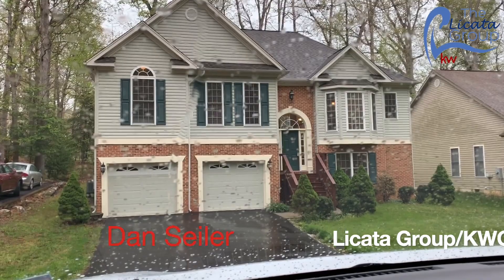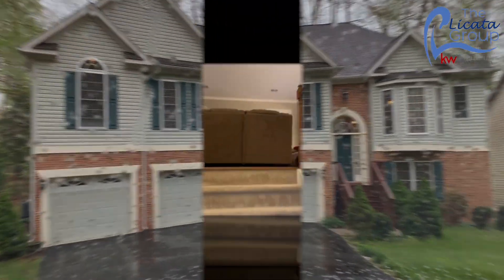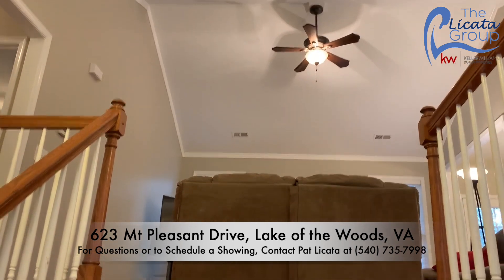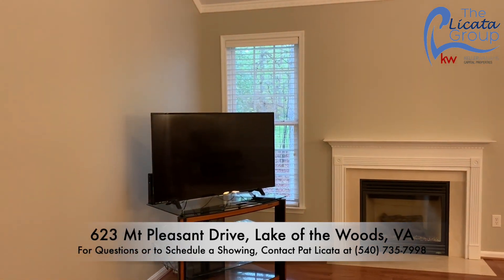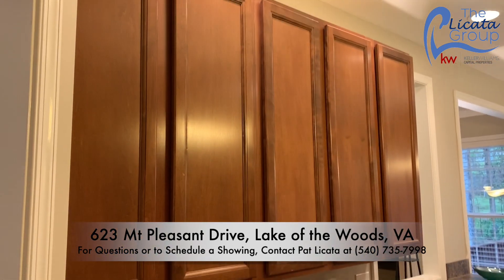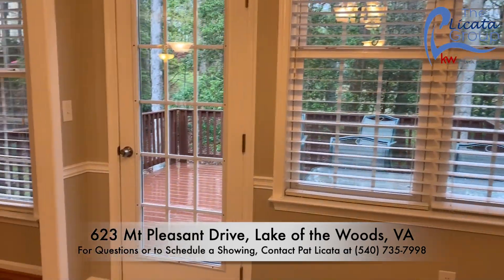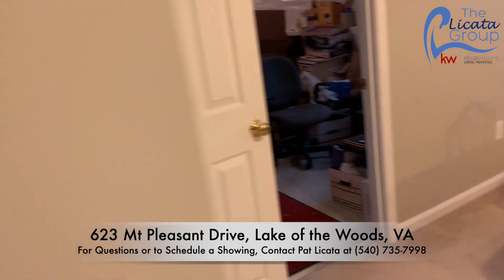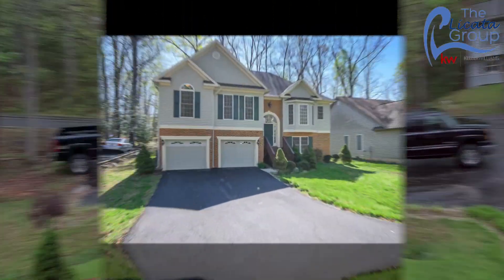623 Mt Pleasant Drive Virtual Open House HD 1080p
Need to sell a home first? No problem! Give us a call today at: